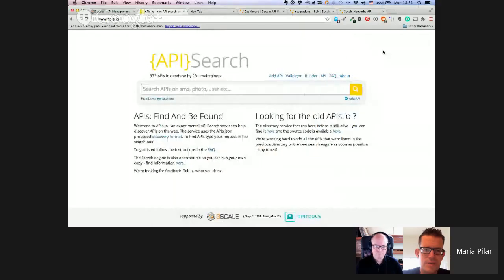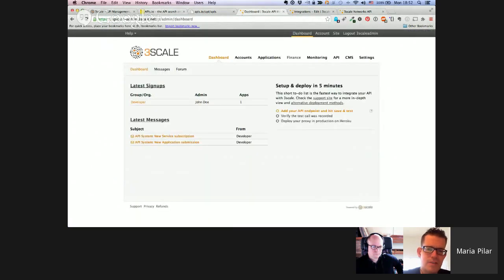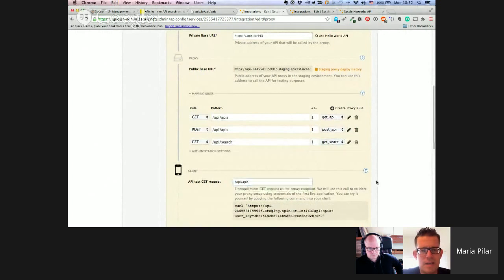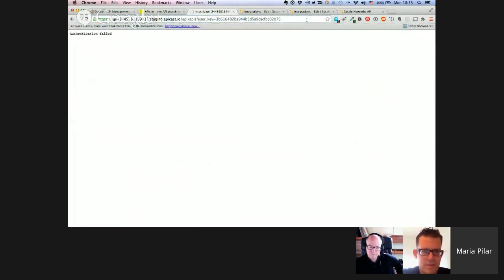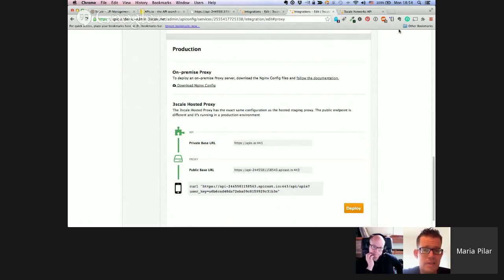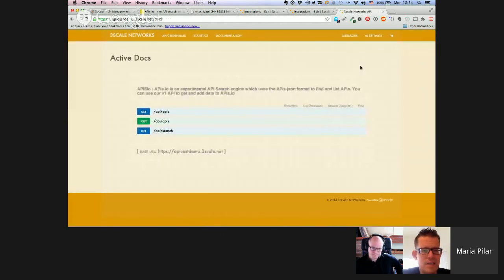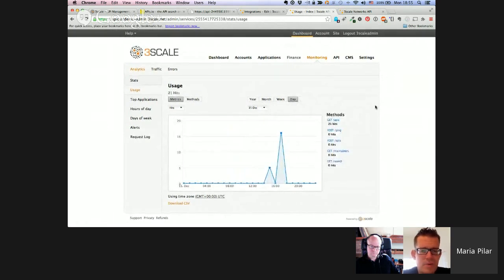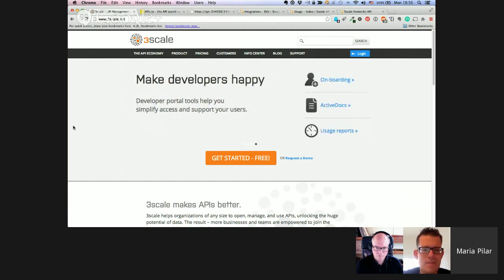TNS Tutorials: 3Scale - APIcast, an API Gateway for the Small Business and Startup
In this short tutorial, 3Scale Co-Founder and CEO Steve Wilmott demonstrates, APIcast, a proxy in the cloud for managing APIs. The demonstration shows how a developer can use APIcast as a proxy to put in front of their API.